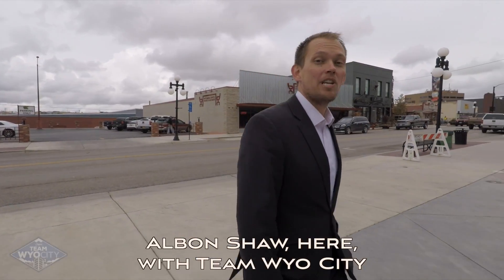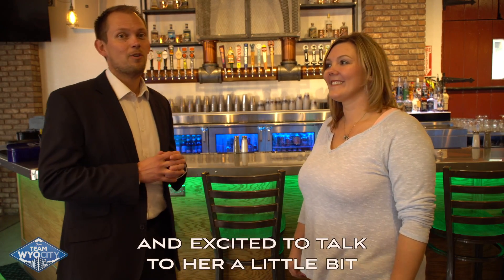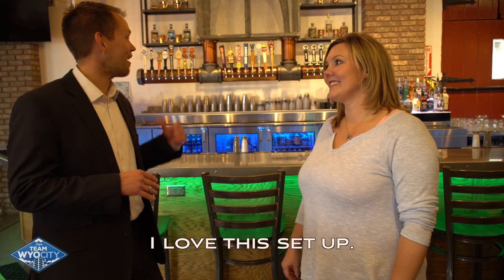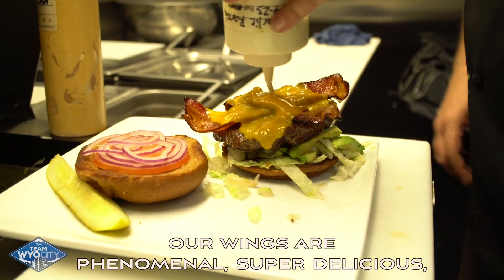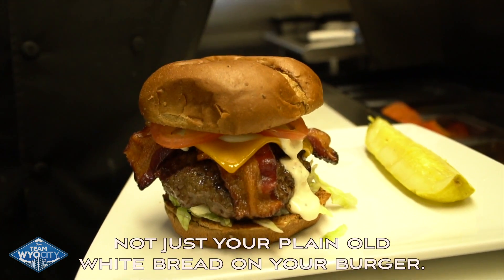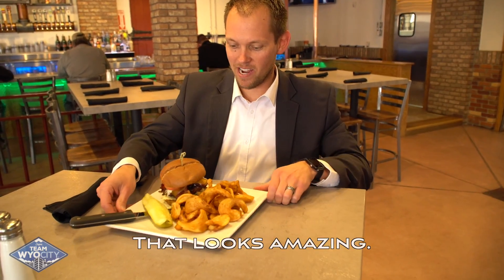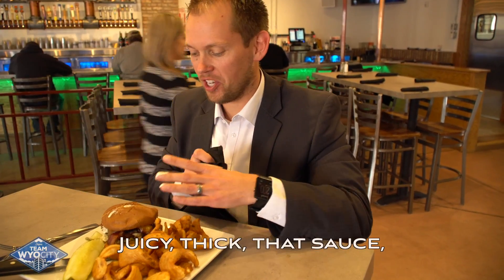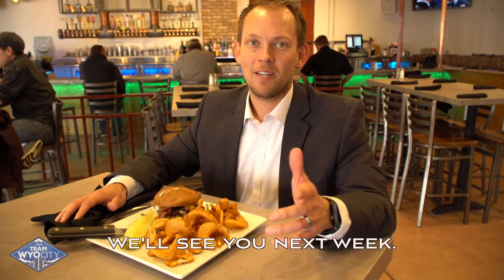WyoCity Eats Yellowstone Garage 1 Snapshot Oct 12, 2017, 6 39 43 PM HD 1080p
Check out Yellowstone Garage in historic downtown Casper, Wyoming!